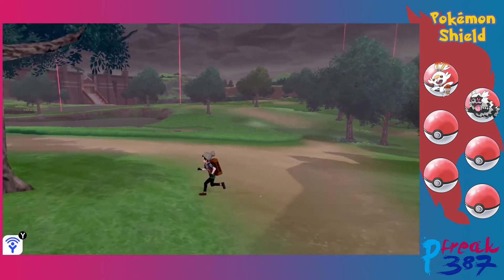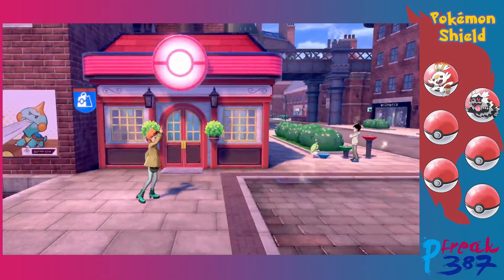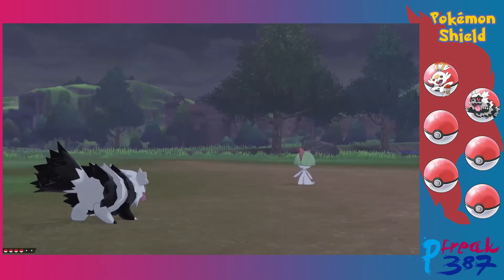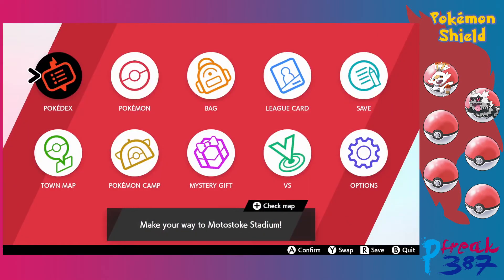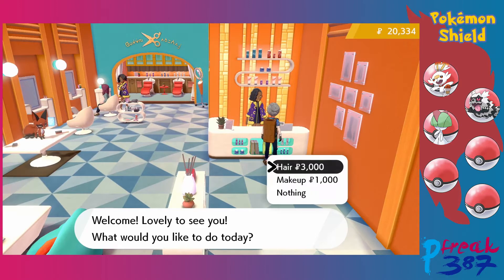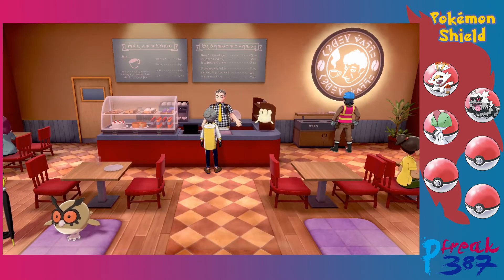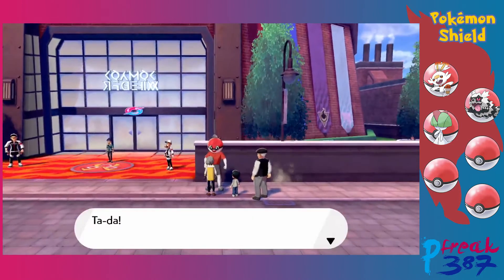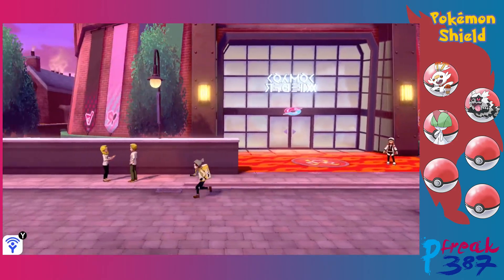Pokemon Shield Part 5 A Ray of Lack of Sunshine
We finally arrive at Motostoke and explore the city, meeting some more of our rivals, the evil team, and getting another party member.